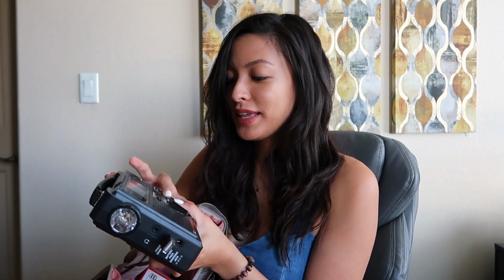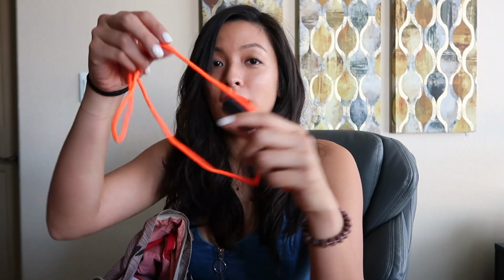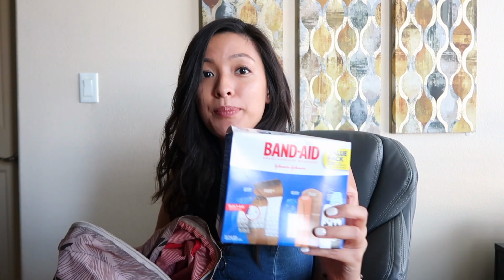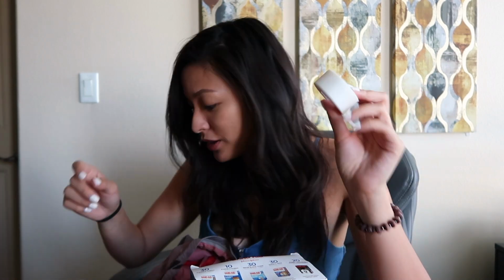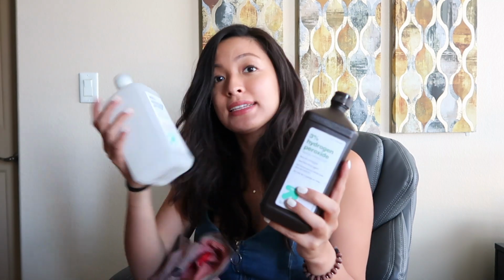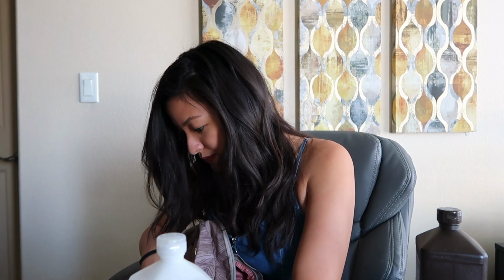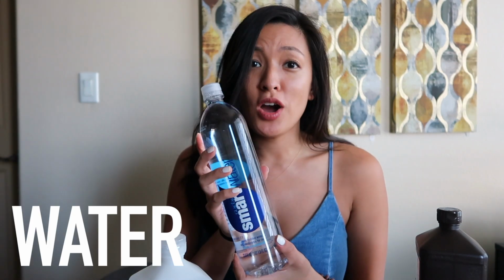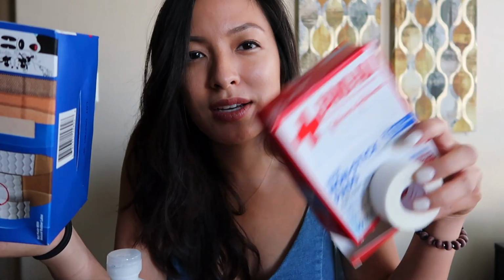HOW TO MAKE AN EARTHQUAKE KIT!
What's in your earthquake kit?! Should I add anything else to mine?

Don’t forget to give this video a big THUMBS UP!

TURN ON MY POST NOTIFICATIONS!